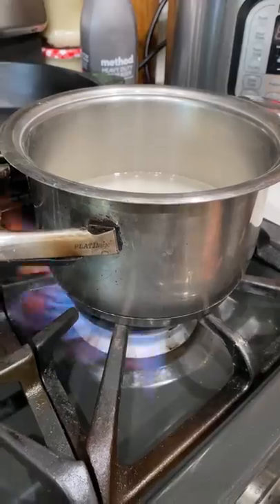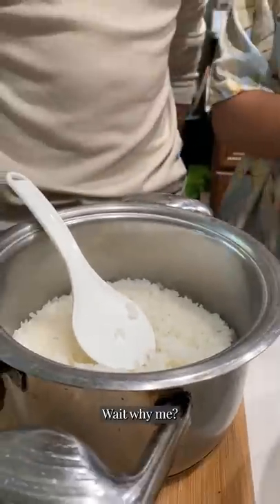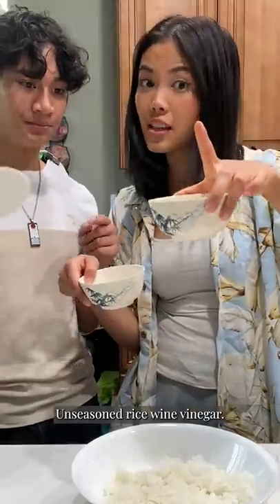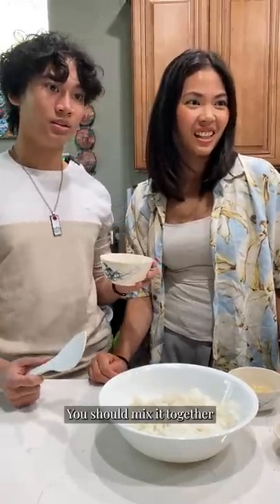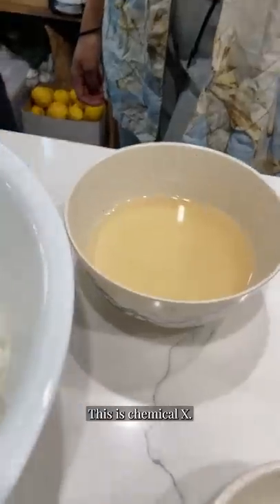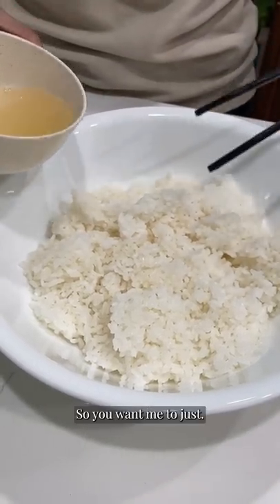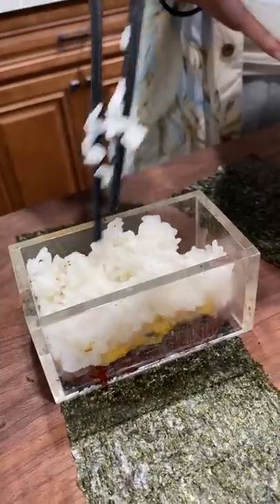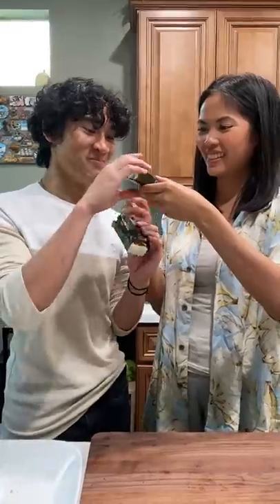Sushi rice with seasoning